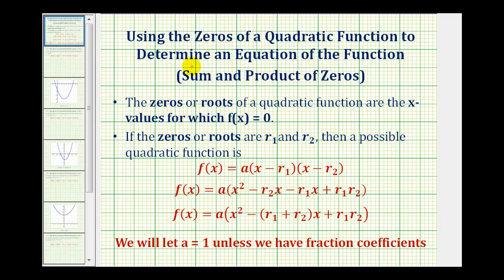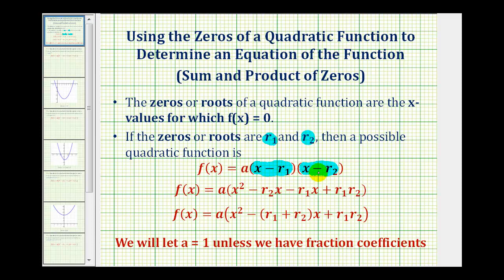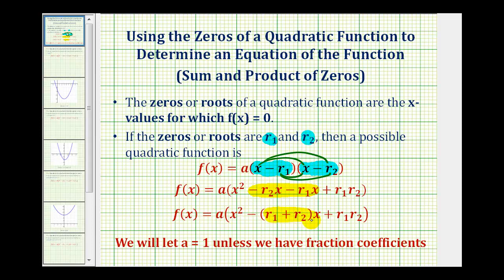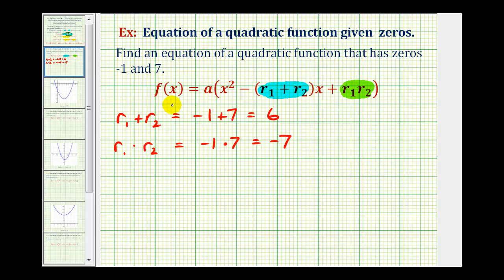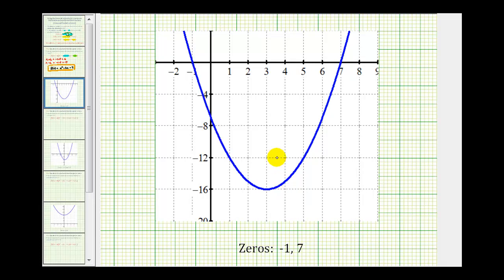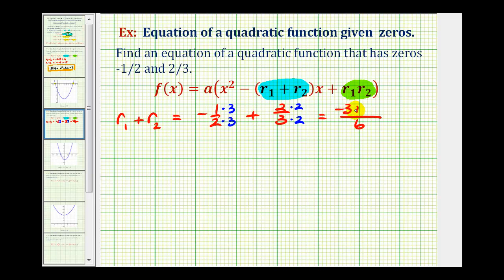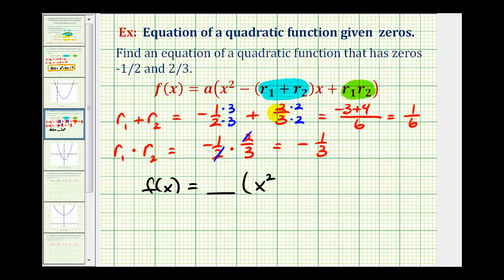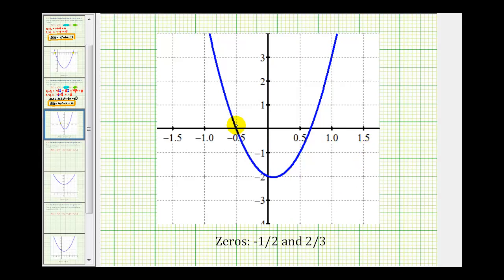Ex 1: Find a Quadratic Function Using Sum and Product of Zeros (Integer and Fraction Zeros)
This video shows how to use the sum and product of the zeros of a quadratic function to determine a possible equation for the function.  The two examples have integer and fractional zeros.